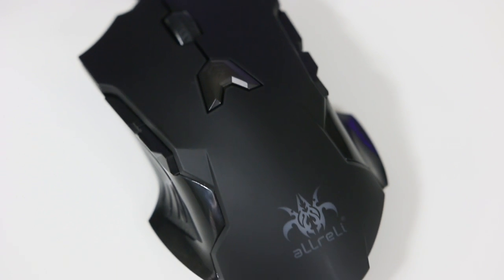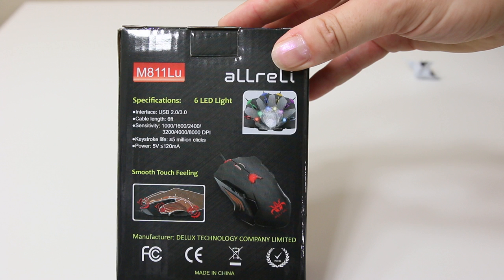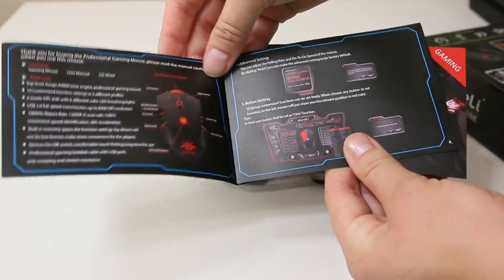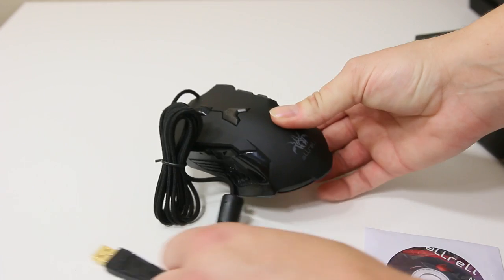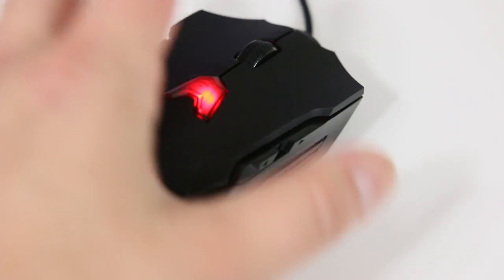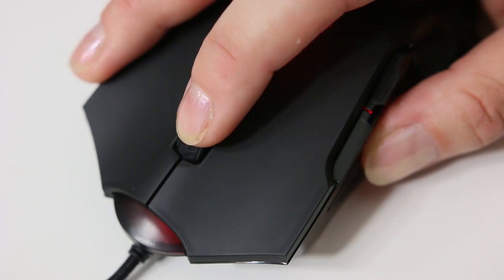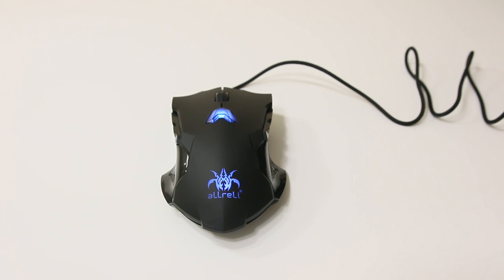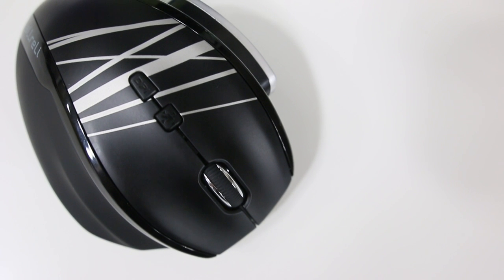Best Budget Gaming Mouse? Alrelli M811lu 8200 DPI Unboxing and Review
With a price set under $40 this is a excellent choice for a budget friendly gaming mouse.

Song Info-
First Blood (CDK Strings And Things RumbleStep Mix)